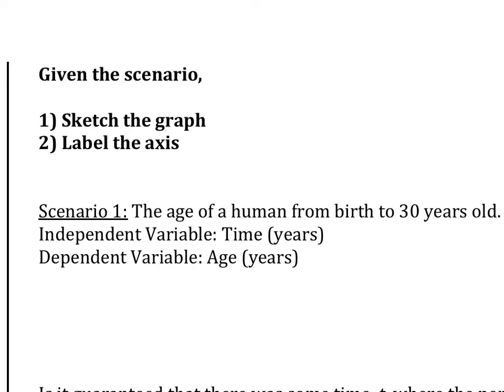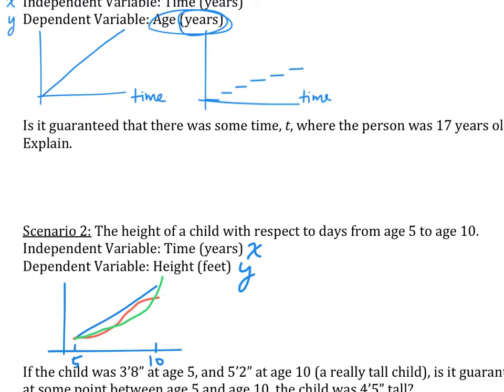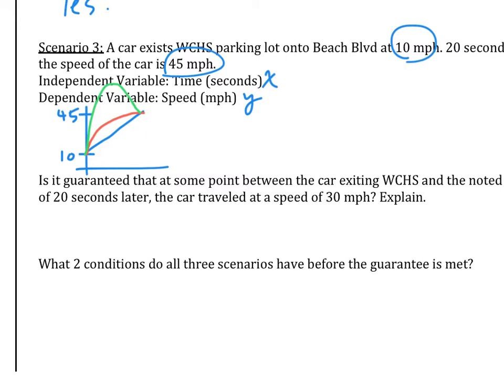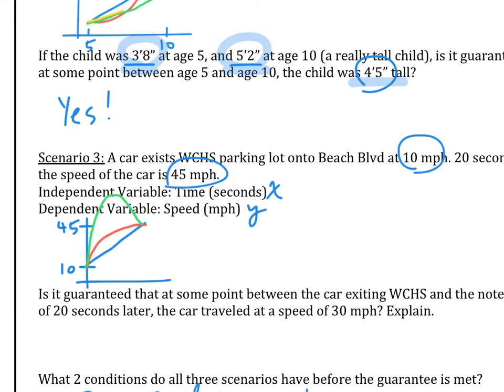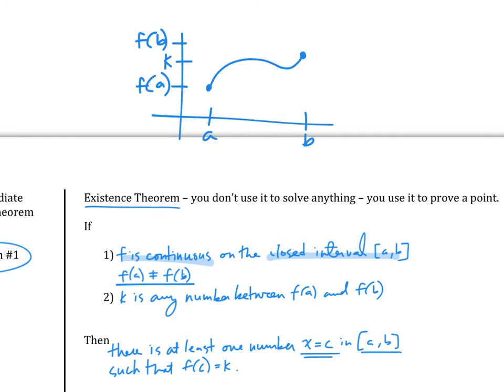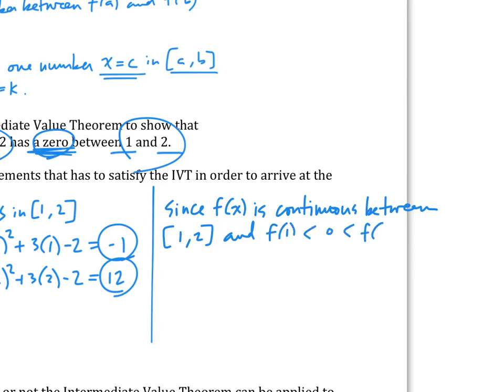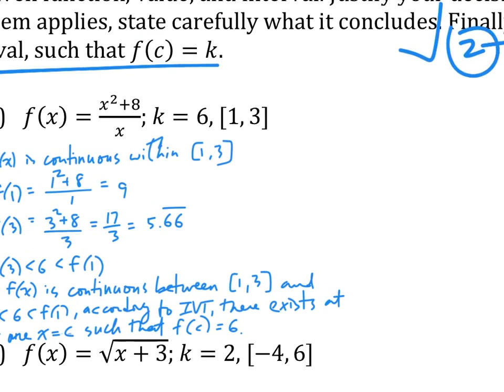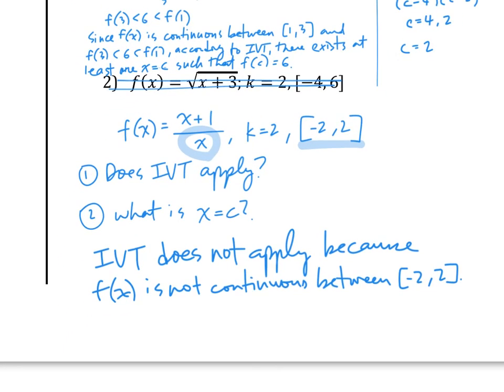AP Calculus AB - Ch.1.4 (day 3)